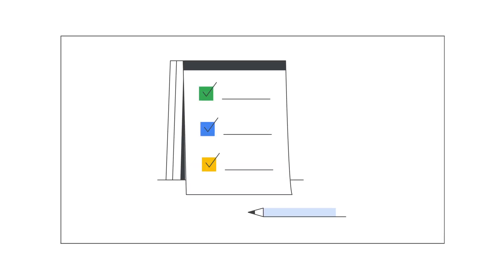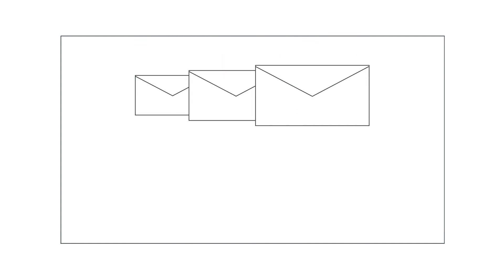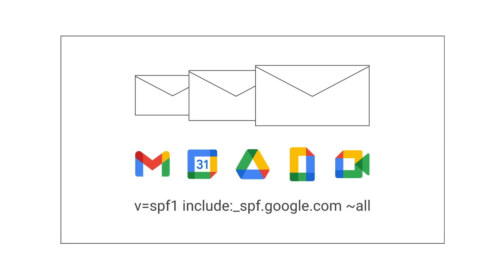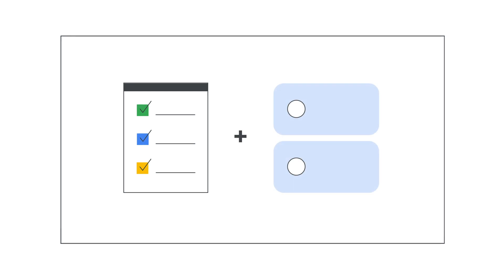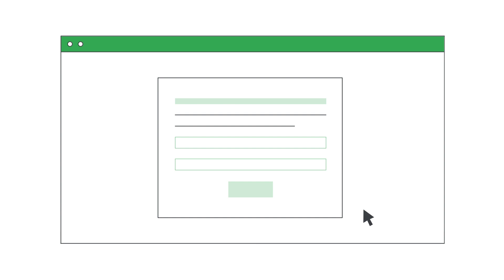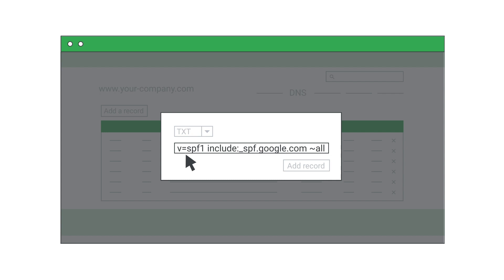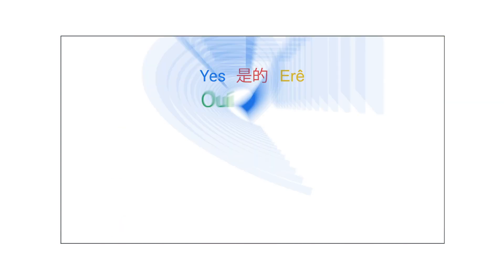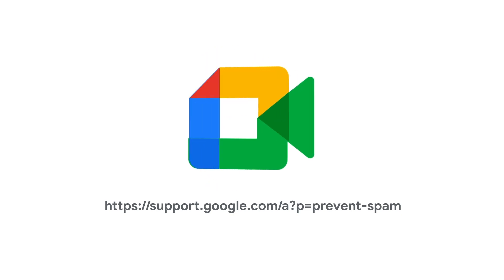Set up SPF to prevent spoofing and ensure message delivery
Set up SPF by adding a DNS TXT record at your domain provider. Use a standard SPF TXT record for sending email with Google Workspace only. Or, create a custom SPF TXT record when you use third-party senders in addition to Workspace.

[Email authentication video 6 of 11]